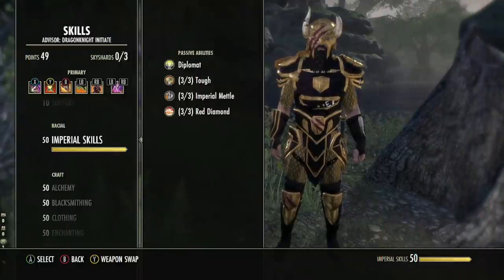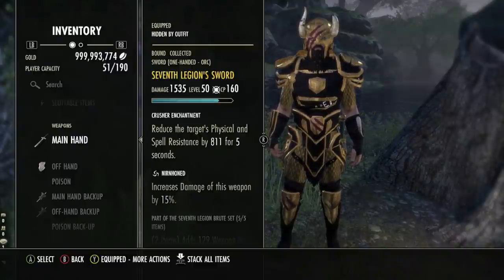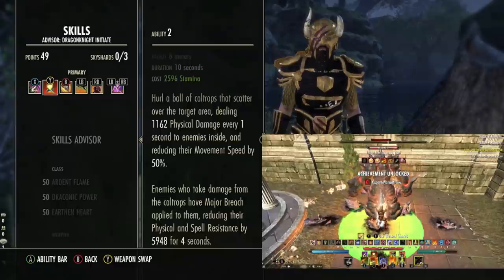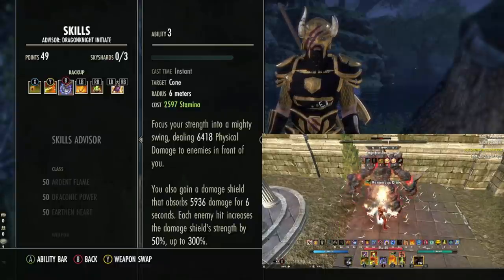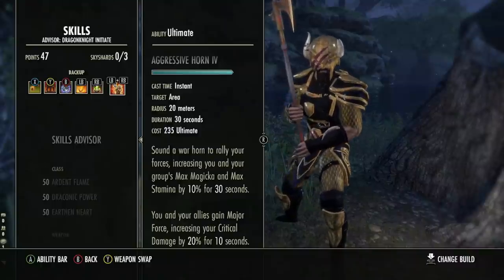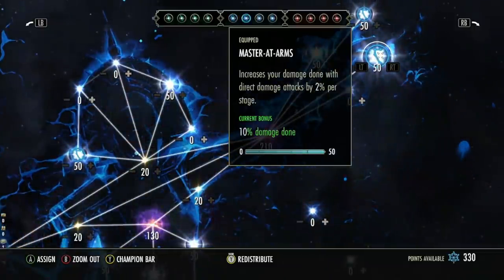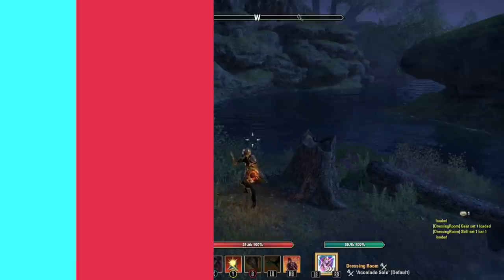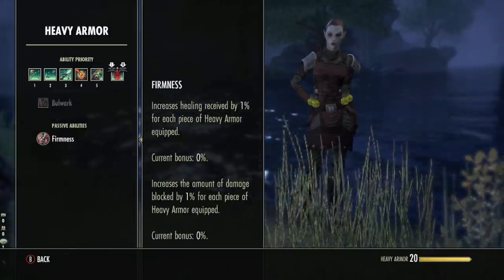"Accolade" DK Tank Build For All Content | Elder Scrolls Online | Waking Flame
🔸This is the new and updated version of the "Tribute" Tank build from a few patches ago.
🔸This build is a Tank build that can be used for all content including Dungeons, Trials, Arenas, Overland Content, Questing and Solo Arenas.
🔸This build has changed and developed a lot going into the Waking Flame patch with a number of good things changing that have improved the overall build.
🔴Support The Tank Club Content & Website!
🔴More Tank Club Content!